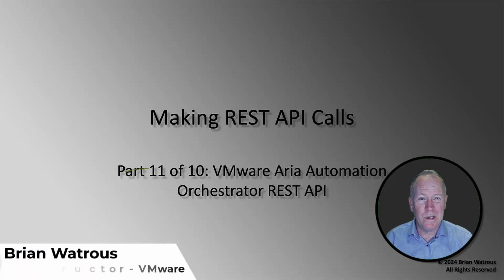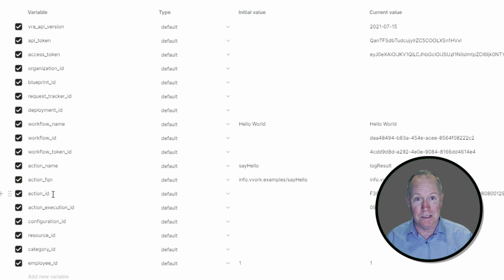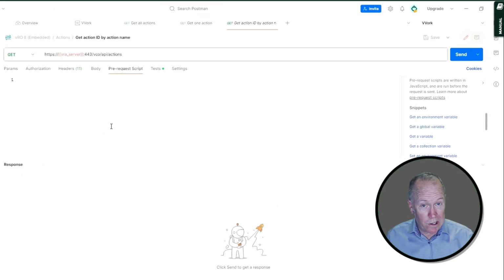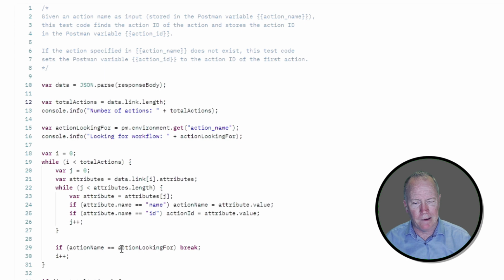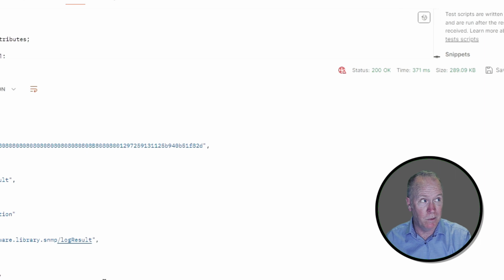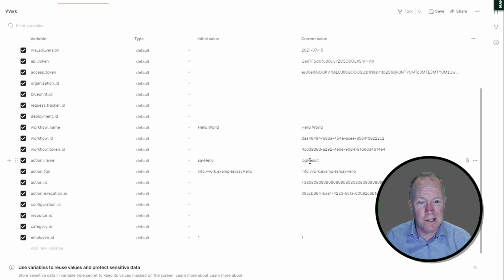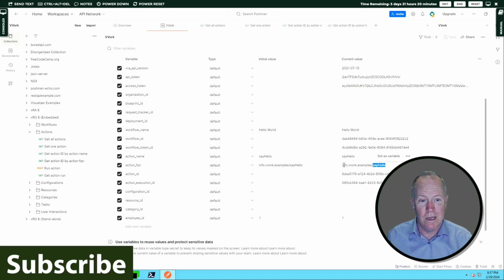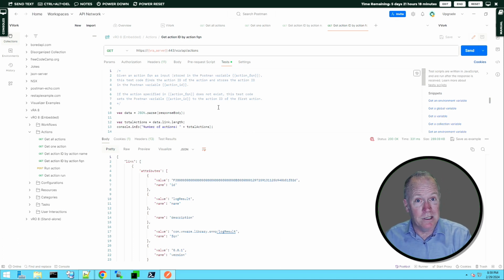Making REST API Calls - Part 11P - Orchestrator REST API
In this video, Brian Watrous shows how to look up individual actions by name and FQN the Orchestrator REST API.

00:00 Intro
00:46 In the previous video
01:33 In this video
02:40 Setting Postman variables
03:27 REST request: Get action ID by name
06:12 What the test code is doing
06:31 Sending the request
08:36 Let's prove it is working
09:33 REST request: Get action ID by FQN
11:09 Look up by FQN rather than by name
12:30 Outro